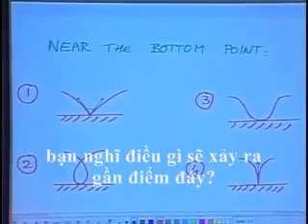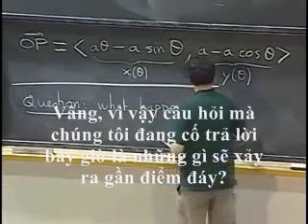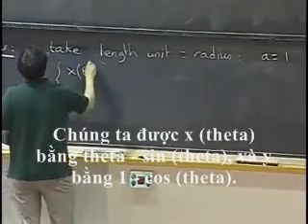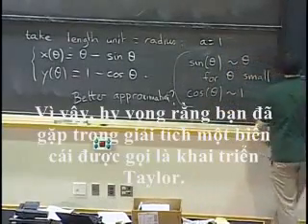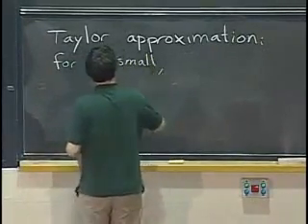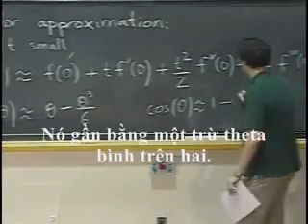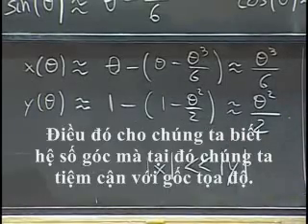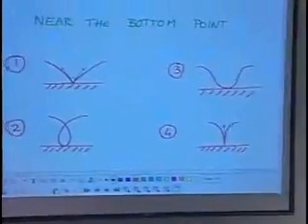5_6_Giai_tich_nhieu_bien